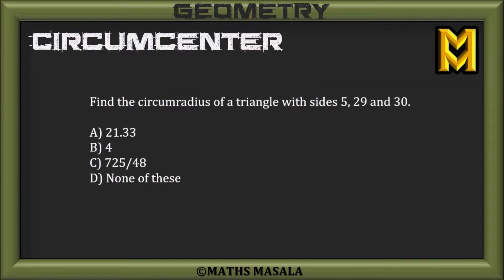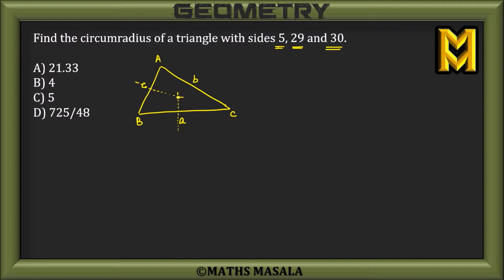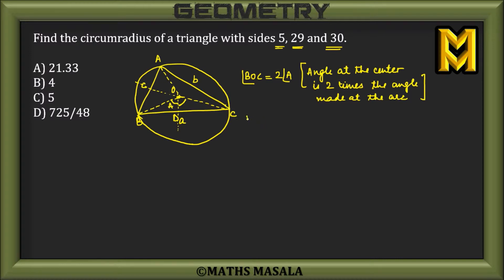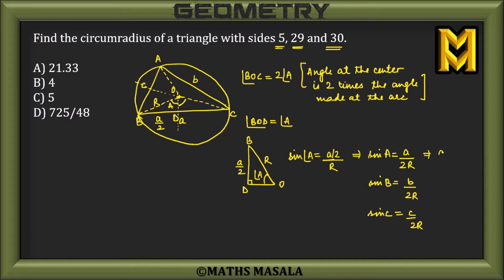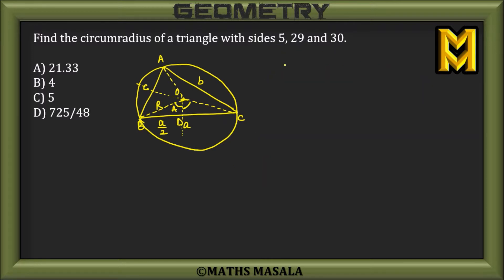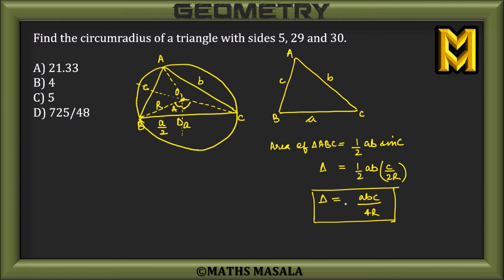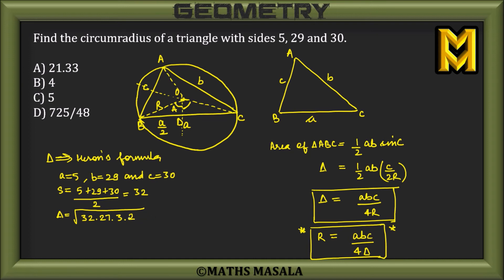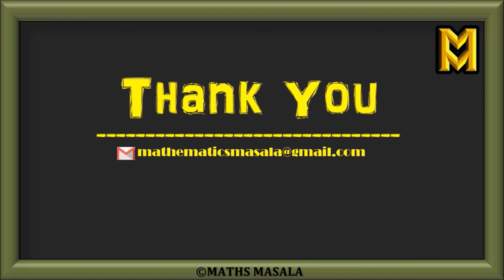Question 01 on circumcircle and Derivation of the formula of Circumradius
We try to derive the expression of the circumradius 'R' in terms of the side lengths of the triangle 'a', 'b' & 'c'.